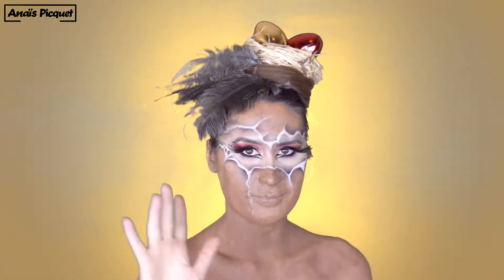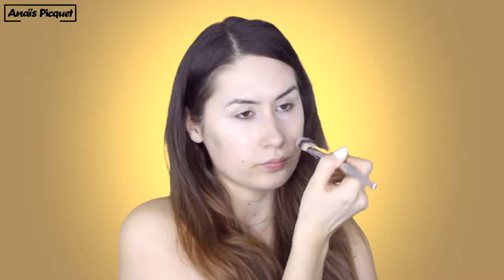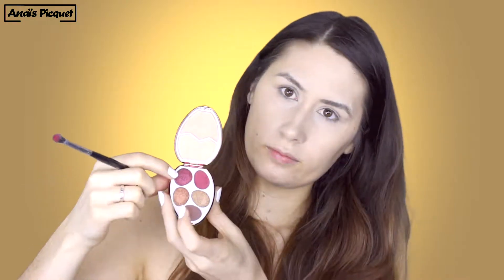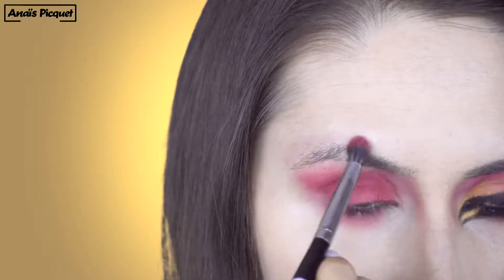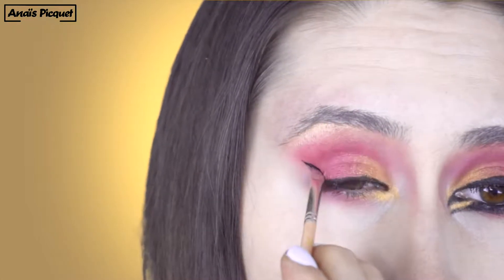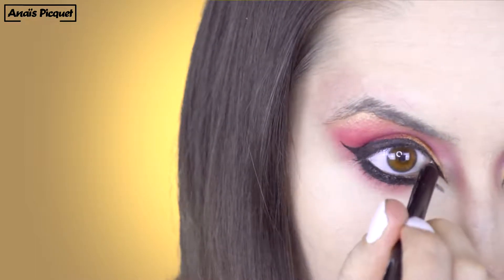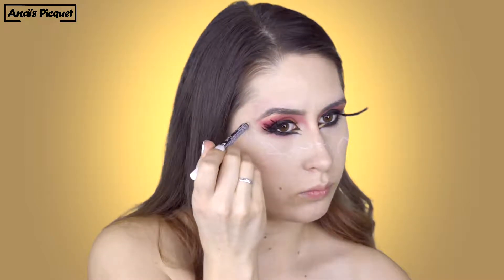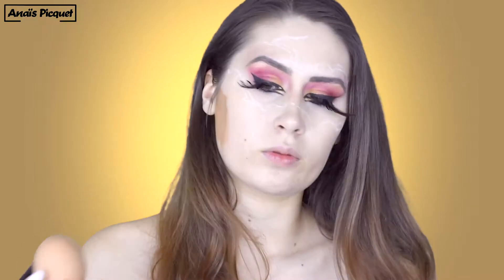EASTER FACEPAINT CRACKED SURPRISE EGG l Anais Picquet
Hello !
I'm happy to present you this Easter Facepainting Video.
Happy Easter to all of you !

Products mentioned :

- Paint Pot, Soft Ochre, Mac
- Legend Lasting Wear Foundation, W7, shade Buff
- Pro-Longwear Concealer, Mac
- Prep+Prime Transluscent Powder, Mac
- Surprise Dragon Egg , I Heart Revolution
- Surprise Gold Egg, I Heart Revolution
- Creme Eyeliner, Elf
- Black Eyepencil, Black Up
- Eyelash Adhesive, Duo
- Black Feather Eyelashes, Bacieyelashes, n°642
- Mascara 3 in 1, Wet n Wild
- Eyebrow Pencil, Drawing EyeBrown, Etude House
- White Eyepencil, Golden Rose
- Water Activated Paint, Light Brown, Mehron Paradise
- Water Activated Paint, Dark Brown, Mehron Paradise
- Water Activated Paint, White, Mehron Paradise
- Shade&Light Palette, Kat Von D